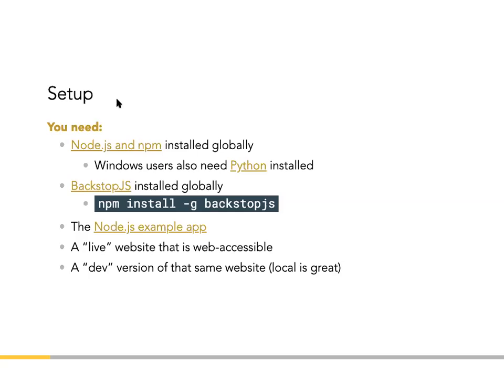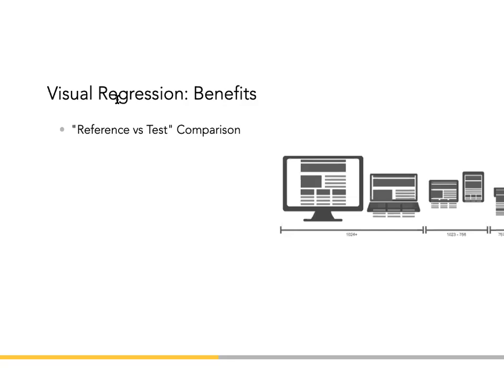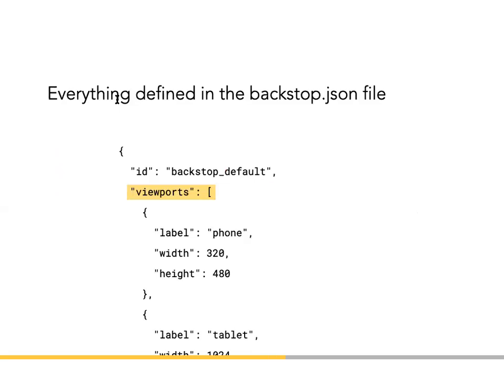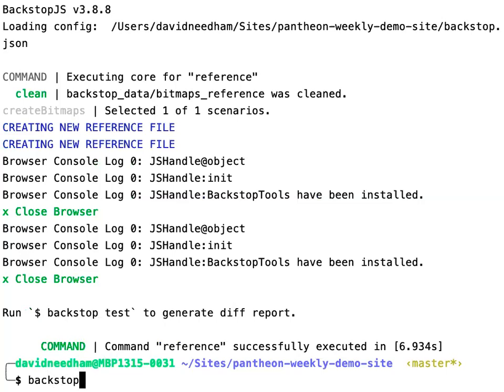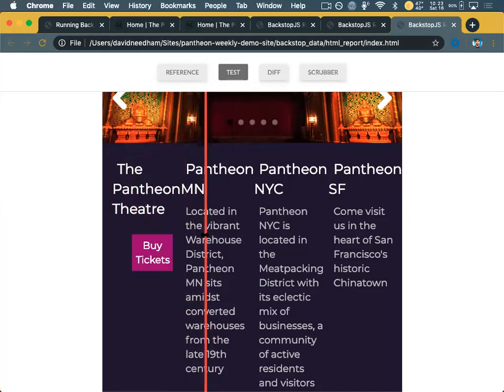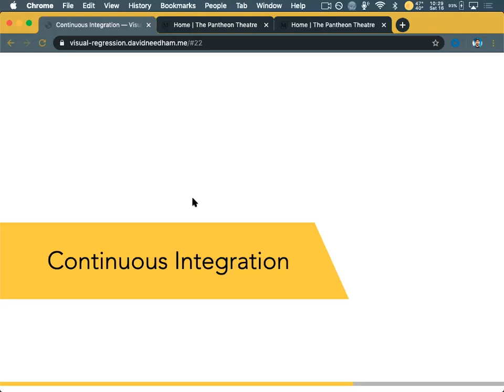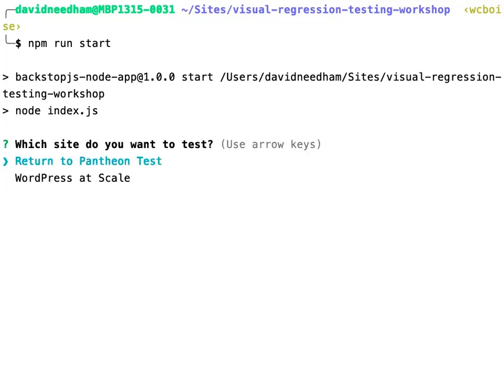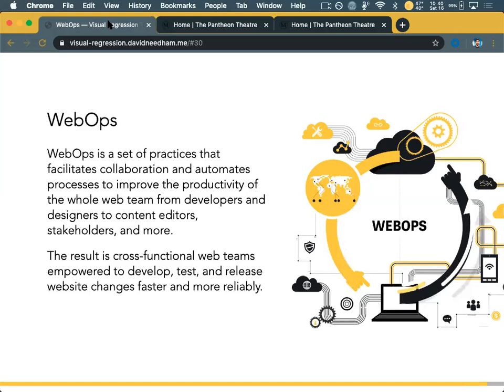Visual Regression Testing with BackstopJS at WordCamp Boise 2019 (David Needham)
David Needham presenting "Visual Regression Testing with BackstopJS" at WordCamp Boise on November 16th, 2019.